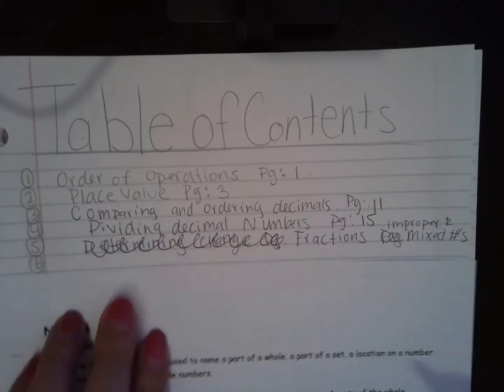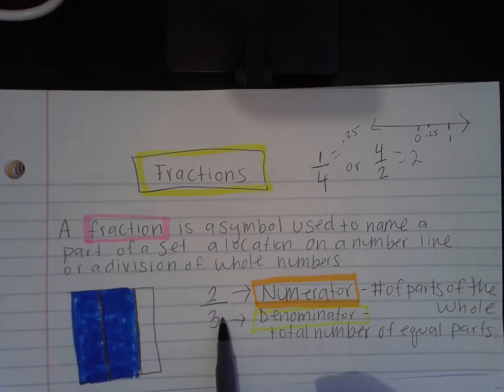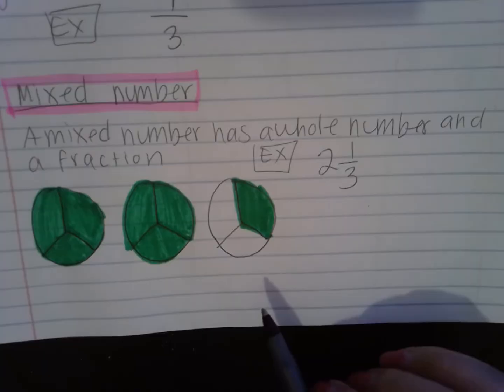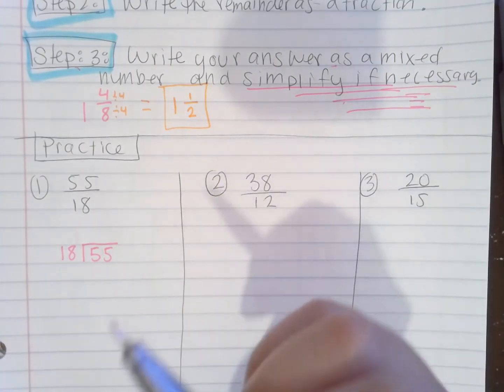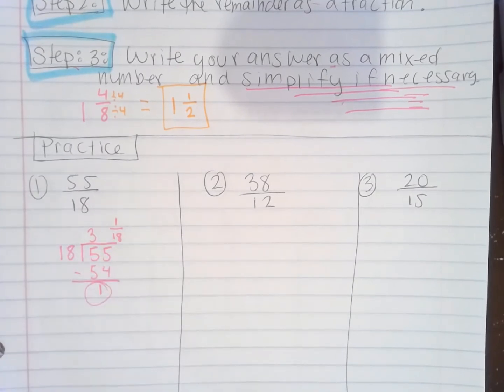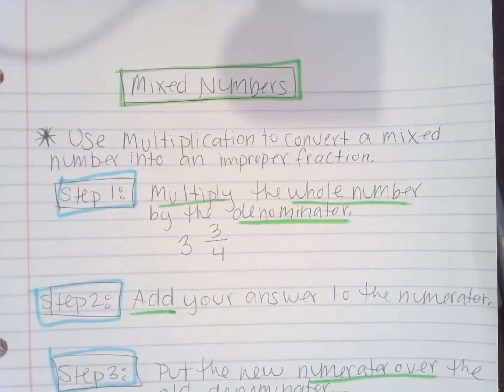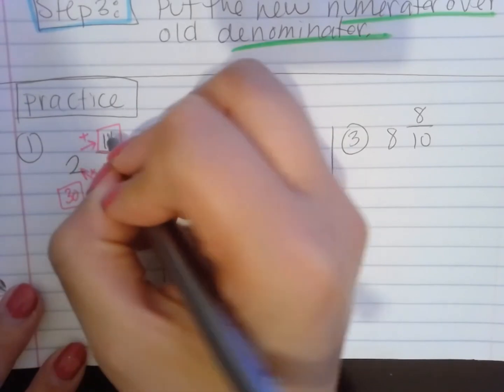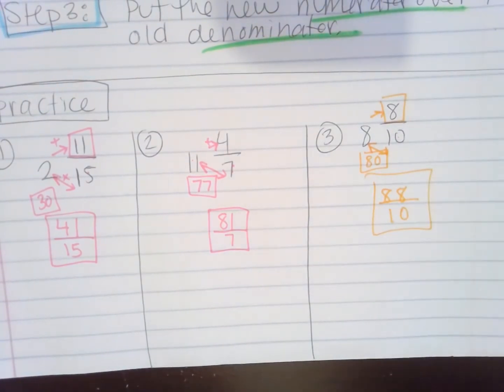Convertig mixed numbers and improper fractions